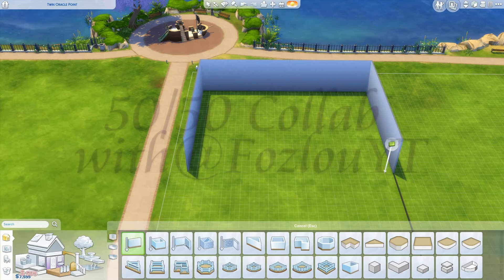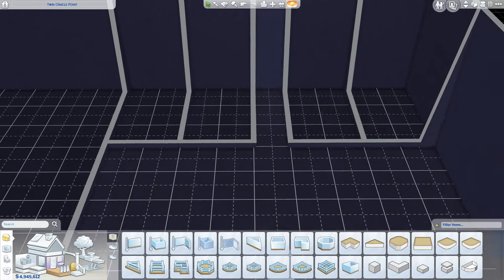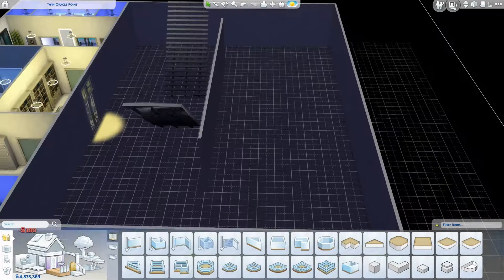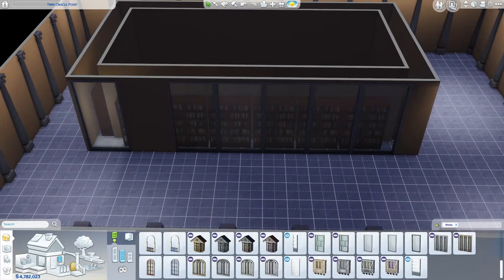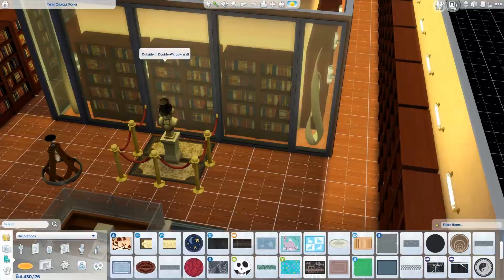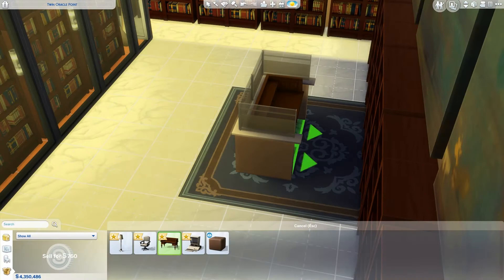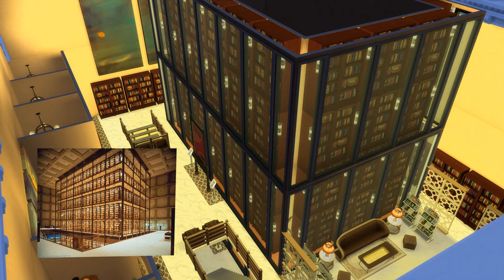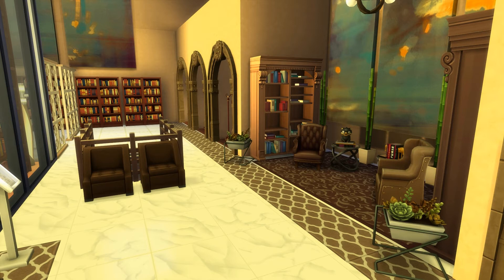SIMS 4 | COLLAB VIDEO WITH FOZLOU | SPEED BUILD | BEINECKE LIBRARY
OPEN ME!
To watch me do a COLLAB VIDEO WITH FOZLOU a SPEED BUILD of the famous BEINECKE LIBRARY in the SIMS 4

This is a 50/50 Collab I did with the amazing Georgia/Fozlou. I built the first half of the build and she did the second part.
Video Tour starts at: 25:27 minutes:-)

I built the Beinecke Rare Book & Manuscript Library in the Sims4
All the information about the Library were taken from this Wikipedia Article
I used the following two pictures in my video:

ABOUT ME
SWISS SIMMER THAT LOVES THE SIMS 4
ON MY CHANNEL YOU WILL FIND LET'S PLAYS, SPEED BUILDS, A RENOVATION SERIES, CHALLENGES AND CREATE A SIM VIDEOS.

DESIGN
My beautiful banner was designed by the amazing Hannah / Twitter: @Freezer_Bunny

RECORDING & EDITING
Recording software : FRAPS
Editing software : Corel VideoStudio Ultimate X10
Mic : Turtle Beach

I use free music from Youtube and all my content is from TheSims4, which is owned by EA